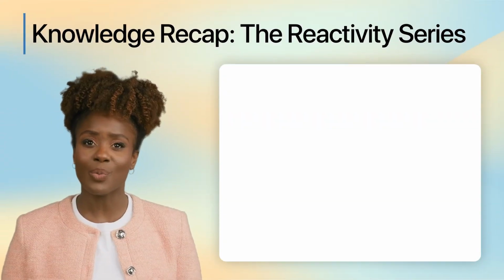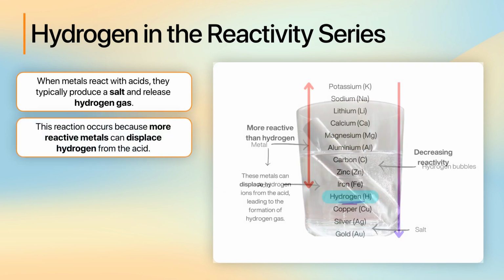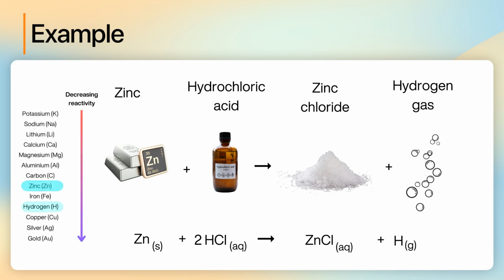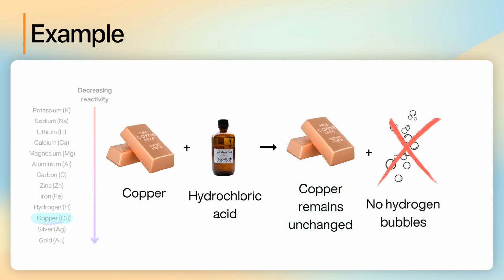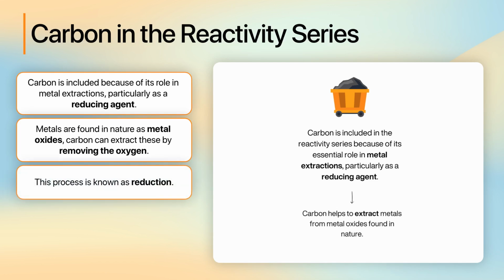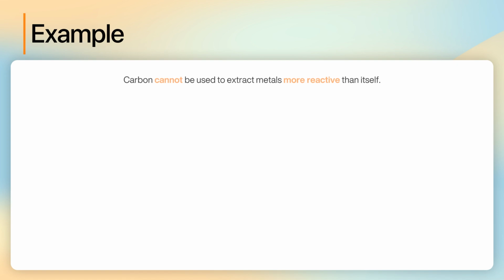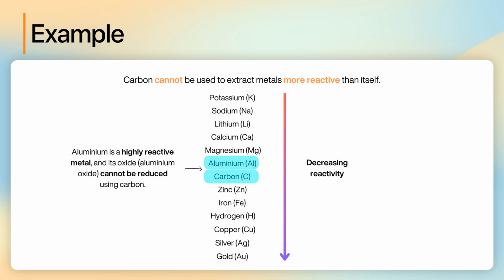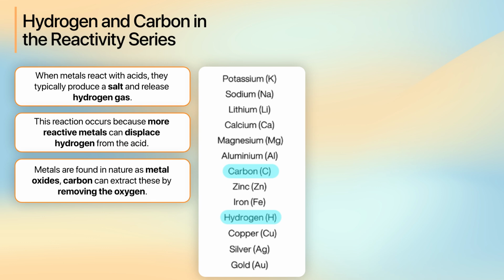Hydrogen and Carbon in the Reactivity Series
Welcome to our lesson on hydrogen and carbon in the reactivity series! In this video, we’ll explore why these two non-metals are part of the reactivity series, despite being non-metals, and understand their roles in chemical reactions and metal extraction.

📚 In this lesson, you will learn:

- How to understand hydrogen's role in metal-acid reactions: Discover why metals more reactive than hydrogen can displace hydrogen ions from acids, producing hydrogen gas, and how this principle helps predict the outcomes of such reactions.

- How to identify carbon's function as a reducing agent: Learn how carbon aids in the extraction of metals from their ores by removing oxygen from metal oxides, and why this process works only for certain metals based on their reactivity.

- How the reactivity series helps predict reactions: Find out how the positions of hydrogen and carbon in the reactivity series allow us to anticipate the outcomes of interactions between metals and acids, as well as the feasibility of extracting metals using carbon.

✨ Key concepts covered:

- Displacement reactions with hydrogen: Explore the concept of displacement reactions where reactive metals can liberate hydrogen gas from acids.

- Reduction using carbon: Dive into the reduction processes where carbon helps in obtaining pure metals from metal oxides by removing the oxygen.

- Reactivity series application: Understand how placing hydrogen and carbon in the reactivity series aids in predicting chemical behaviour and extraction processes.

🤔 Common Questions Answered:

- Why is hydrogen included in the reactivity series of metals?
- How do metals displace hydrogen from acids?
- What is the role of carbon in the reactivity series?
- How does carbon reduce metal oxides?
- Why can't carbon extract all metals from their ores?
- What determines whether a metal can be extracted using carbon?
- How does the reactivity series predict metal-acid reactions?

By the end of this lesson, you’ll understand the significance of hydrogen and carbon in the reactivity series and how these elements are essential for predicting and understanding chemical reactions and metal extraction processes.